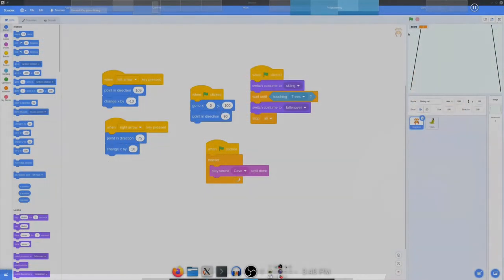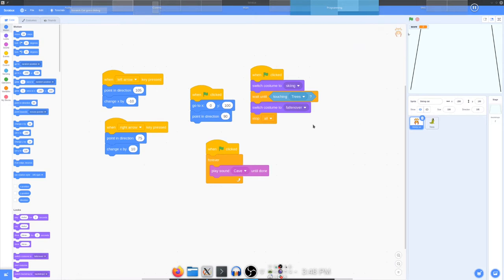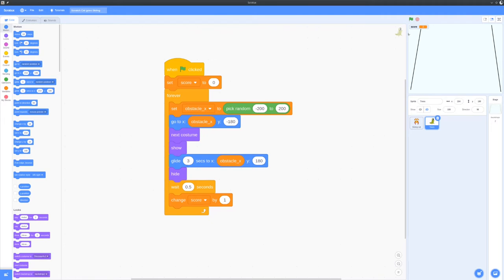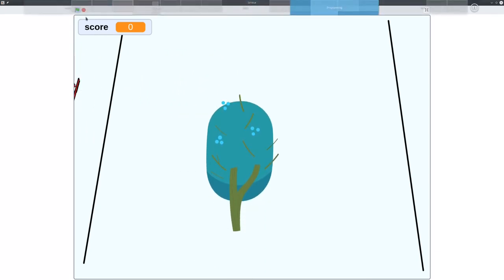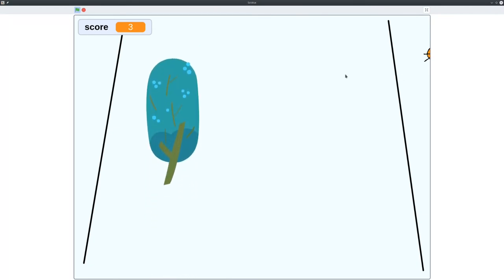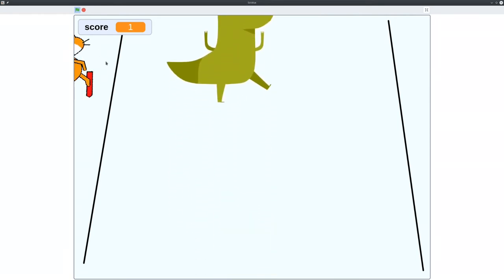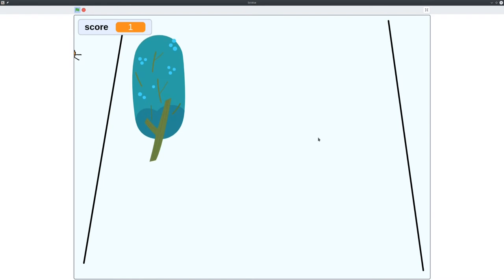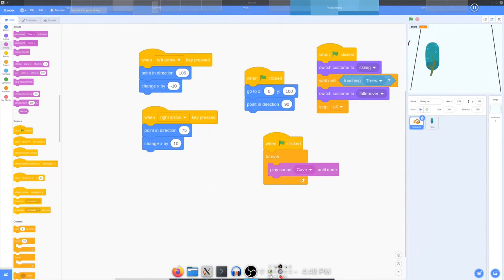Sam's Scratch Ski Game